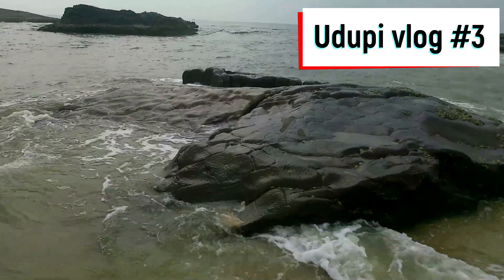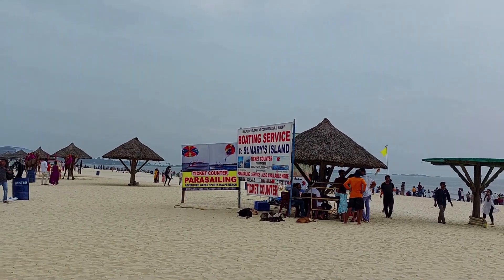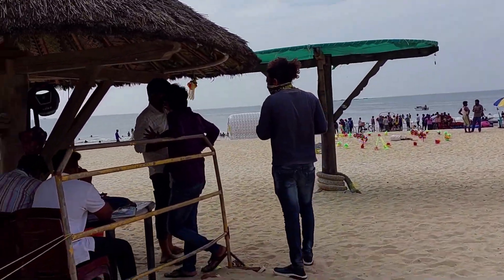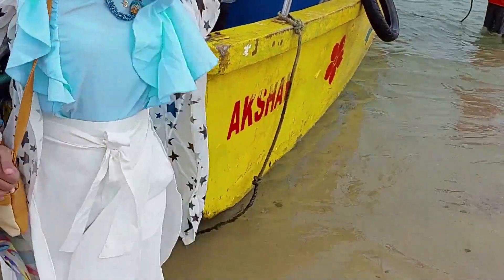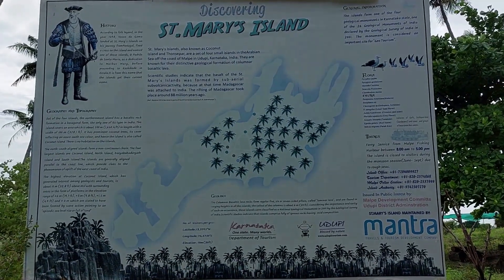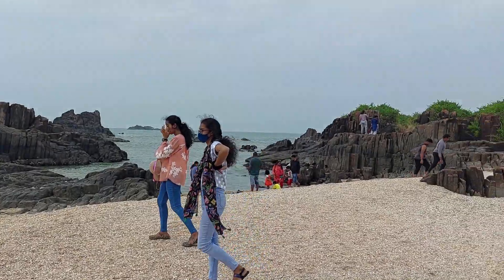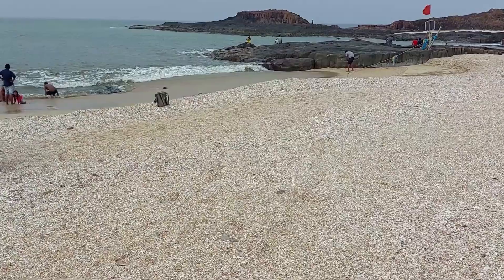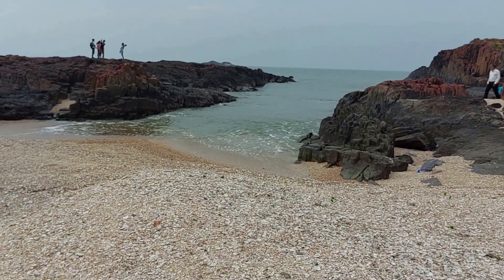St Mary's Island | Malpe Beach| Udupi vlog #3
Welcome to the 3rd vlog on our Udupi trip. This vlog covers our visit to the beautiful St. Mary's Island and Malpe beach (from where you can reach St Mary's island)

In the year 1498, Vasco da Gama landed at St Mary's Islands on his journey from the Kingdom of Portugal and named one of these islands 'O Padrão de Santa Maria' in Portuguese, as a dedication to the Blessed Mother Mary before proceeding to Kozhikode (Calicut).
St. Mary's Islands, also known as Coconut Island and Thonsepar, are a set of four small islands in the Arabian Sea off the coast of Malpe in Udupi, Karnataka, India. They are known for their distinctive geological formation of columnar rhyolitic lava. Scientific studies indicate that the basalt of the St. Mary's Islands was formed by sub-aerial subvolcanic activity because at that time Madagascar was attached to India. The rifting of Madagascar took place around 88 million years ago.

Chapters
0:00 Glimpse of the video
0:32 Introduction
1:16 Malpe beach tour
2:20: Ticket to St. Mary's island
3:45 St Mary's island tour